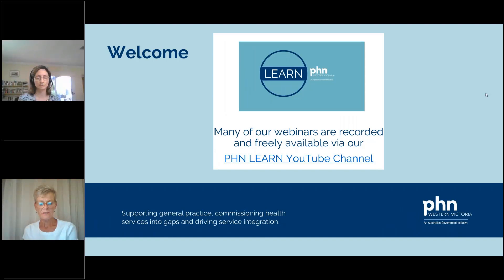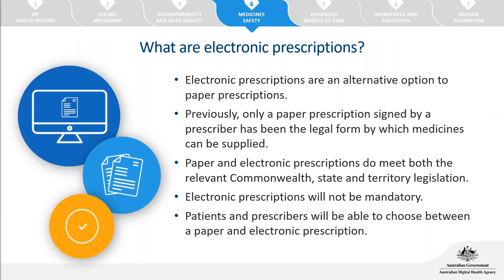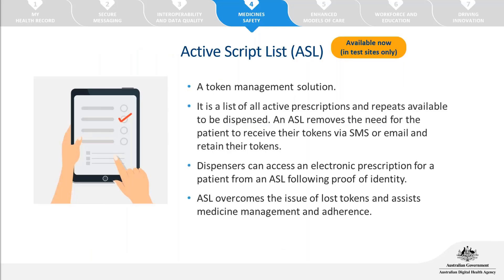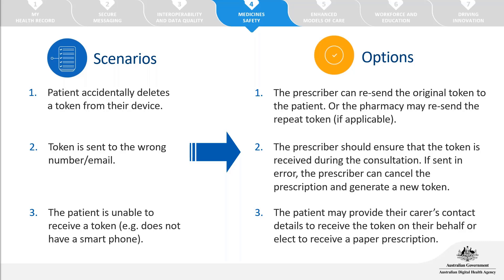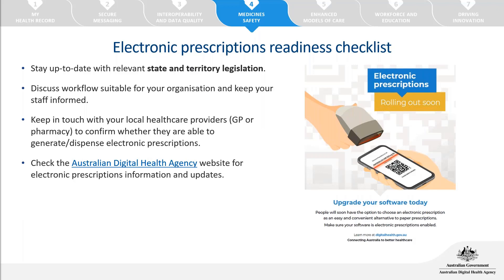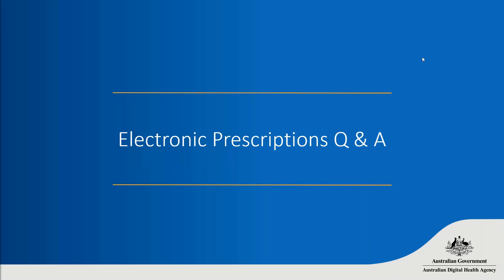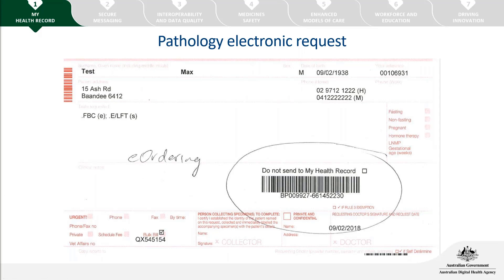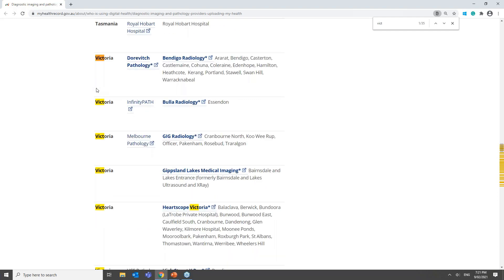Electronic Prescriptions Update for Prescribers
Electronic prescriptions, active script lists, electronic pathology
Webinar recorded 9th FEB 2021
Presenter: April Burnett, Australian Digital Health Agency